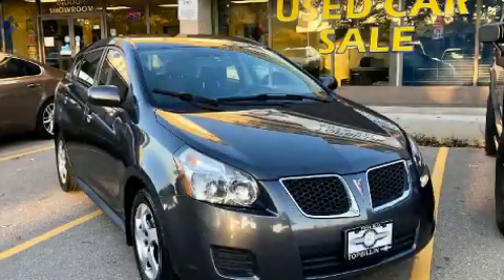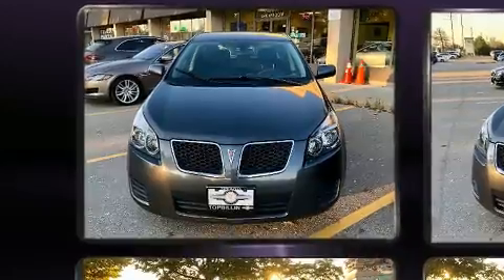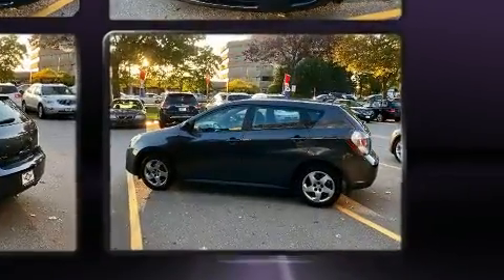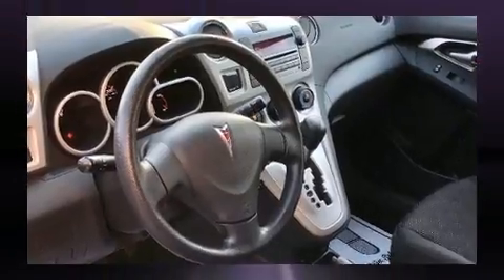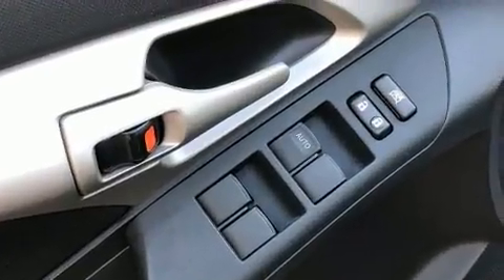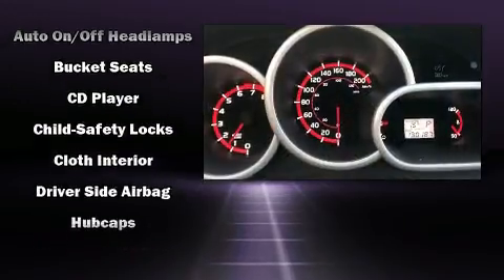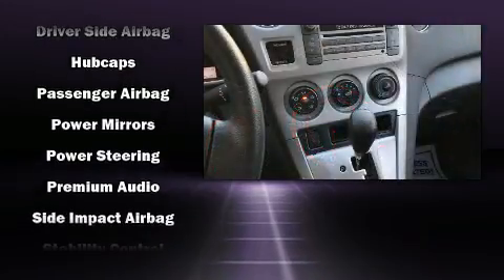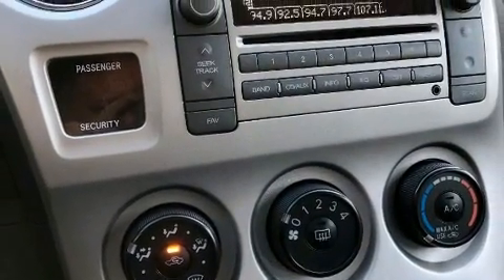2010 Pontiac Vibe Only 130K, Automatic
Step into the 2010 Pontiac Vibe. This 4 door, 5 passenger hatchback still has fewer than 140,000 kilometers! Smooth gearshifts are achieved thanks to the efficient 4 cylinder engine, and for added security, dynamic Stability Control supplements the drivetrain. Top features include front bucket seats, a rear window wiper, a tachometer, an outside temperature display, fully automatic headlights, telescoping steering wheel, power door mirrors, and much more. Storage solutions are integrated throughout the interior, demonstrating thoughtful attention to detail. Passengers are protected by various safety and security features, including: dual front impact airbags with occupant sensing airbag, head curtain airbags, traction control, brake assist, anti-whiplash front head restraints, ignition disabling, an emergency communication system, and 4 wheel disc brakes with ABS. We pride ourselves in consistently exceeding our customer's expectations. Stop by our dealership or give us a call for more information.